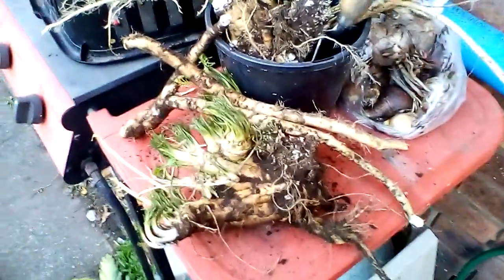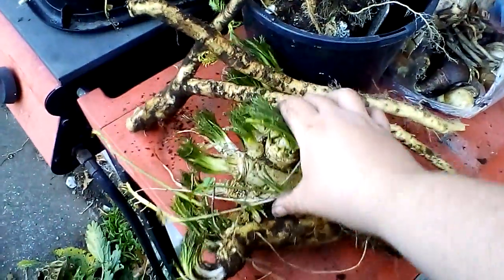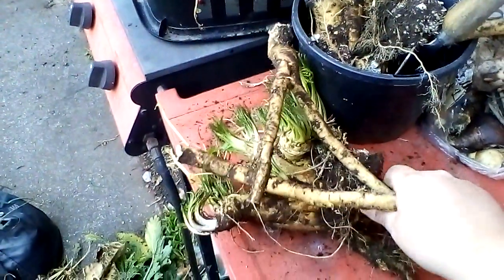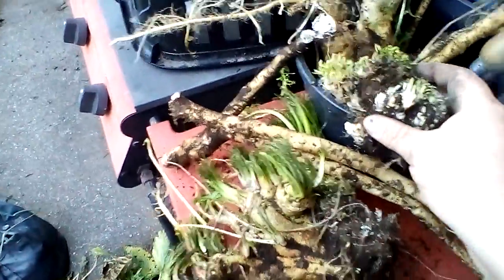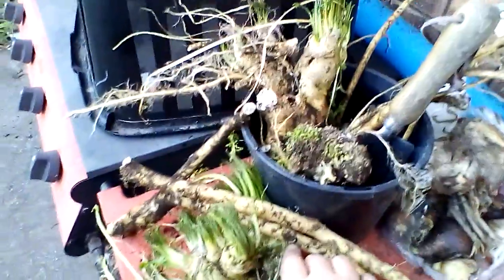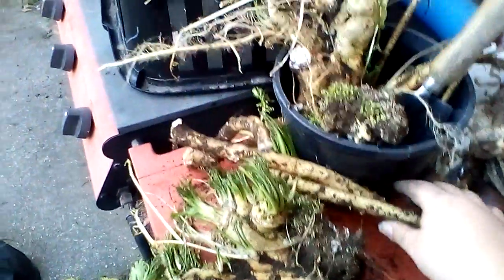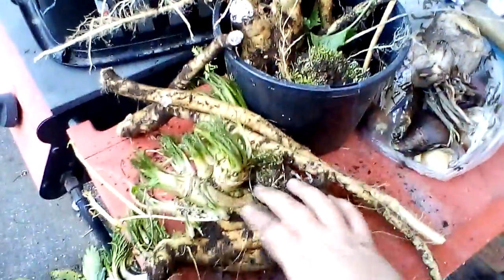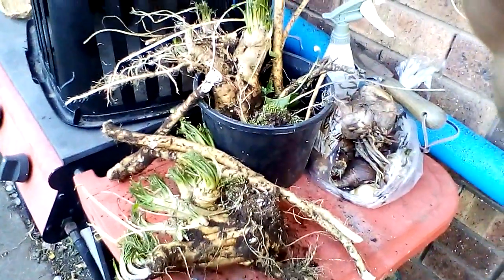Horseradish: A Short Video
I've been growing horseradish ever since a friend gave some to me a few years ago, but I haven't actually used it yet. I was told to let it establish itself, so of course that translated into "stick it in the ground and forget about it"- I'm really good at doing that, which is explains why I have such a huge fig tree and so much catnip and comfrey...

Horseradish is very easy to grow, though it can be a very invasive pest plant, so tend to it with care! This one hasn't spread much, but I suspect now that I have removed so much of it, I might find more of it popping up.

I apologize for the video quality- it was very spur of the moment, and I was doing garden bed clean up when I thought I'd make a video about all the horseradish I've dug up! (hence the very dirty hands!)